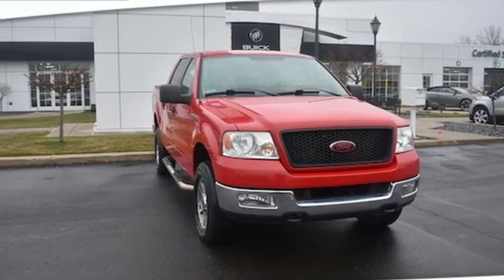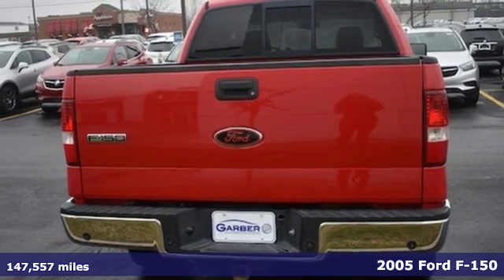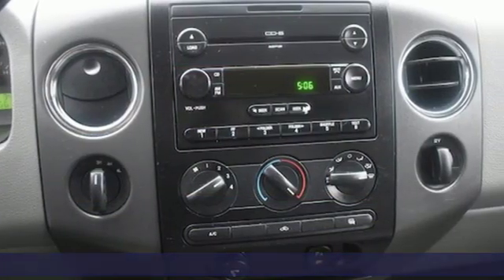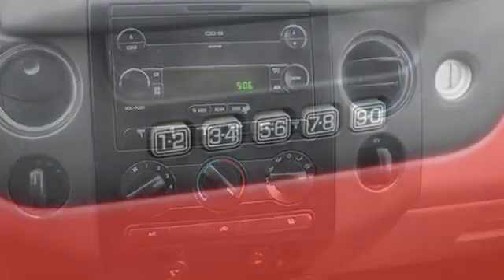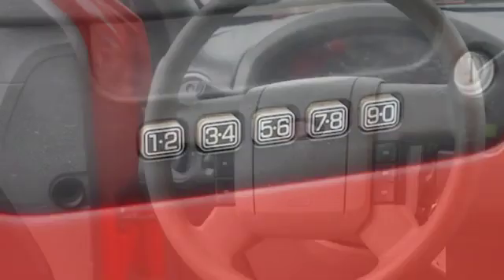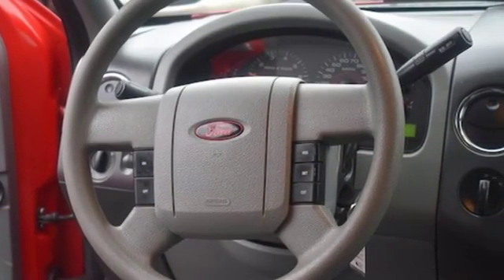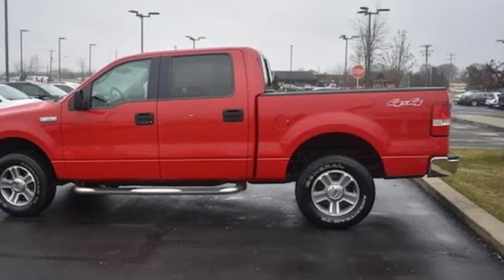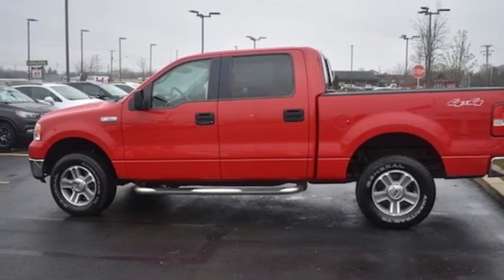Used 2005 Ford F-150 Saginaw MI Bay City, MI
Year: 2005
Make: Ford
Model: F-150
Trim: XLT
Engine: 5.4L V8
Transmission: Automatic 4-Speed
Color: Bright Red Clearcoat
Interior: Tan w/Premium Cloth 40/20/40 Front Seat
Mileage: 147557
Stock #: 10B57713T
VIN: 1FTPW14515FB57713
Featuring a 5.4L V8 with 147557 miles. Includes a CARFAX buyback guarantee! CRUISE CONTROL BED LINER POWER ADJUSTABLE SEATS AND KEYPAD ENTRY. STOP BY GARBER BUICK TODAY AND TAKE THIS SHARP LOOKING TRUCK FOR A DRIVE. Garber has the highest standards for our Pre-Owned cars SUV and Trucks. We have a minimum of an 85-point pre-qualification checklist for our cars and trucks if you select a GM certified vehicle it goes through rigorous 172-point inspection. All inspections are performed by World Class Certified GM technicians assuring the next owners of a nice clean well-maintained vehicle. At delivery you will be given a car wash and a gas card. Discover why so many satisfied customers have joined our growing family at Garber Buick. Although we attempt to keep our inventory current we cannot guarantee that this vehicle and all others will still be available for sale. All options warranties and prices are subject to error and must be verified with the dealer certification may be additional cost. GARBER BUICK BUYING CENTER we will buy your vehicle no purchase necessary cut you a check the same day.

Address:
5925 State Street